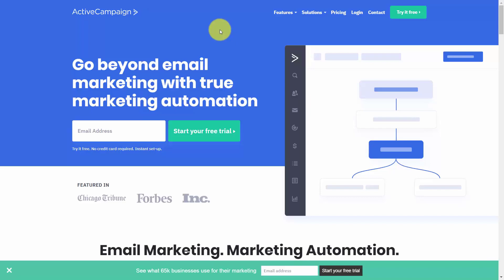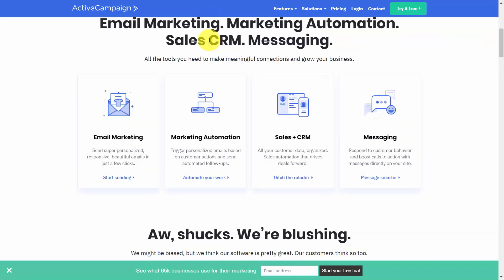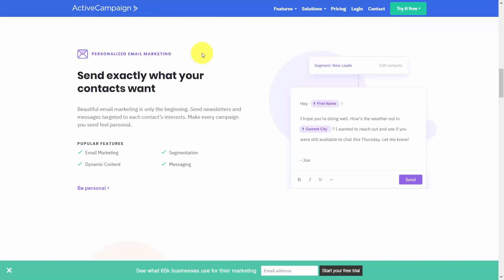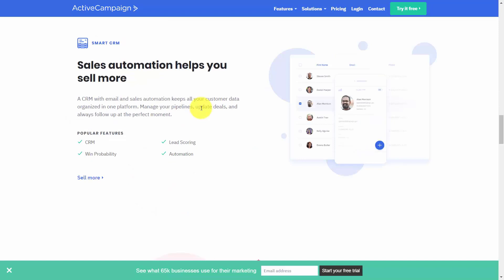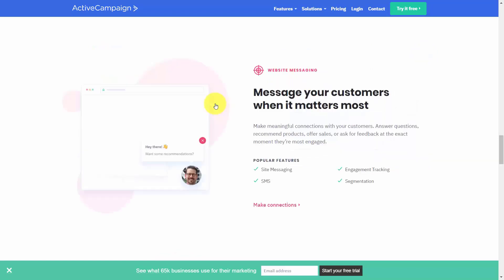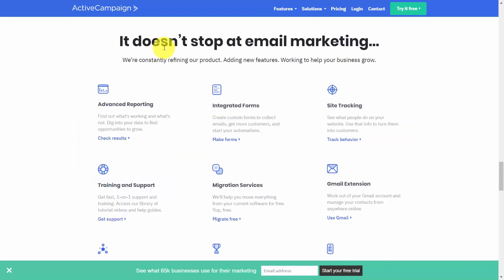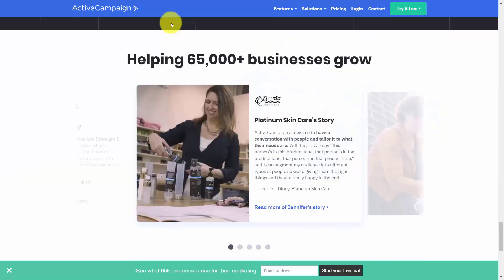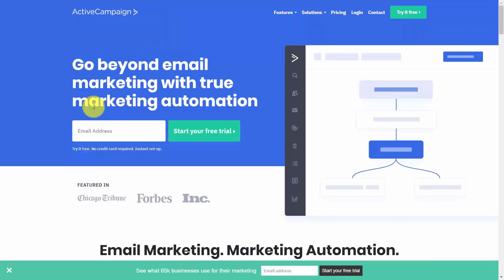ActiveCampaign Course Overview